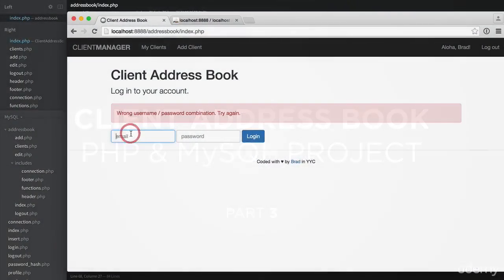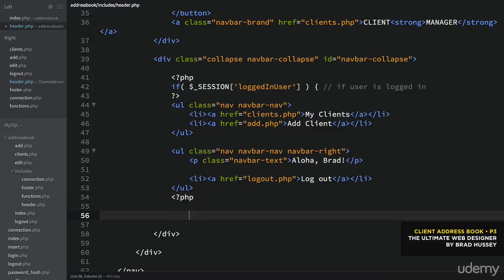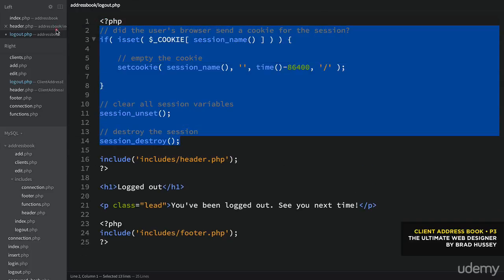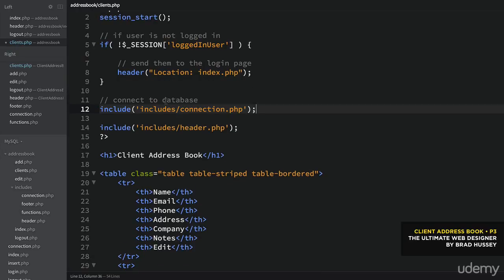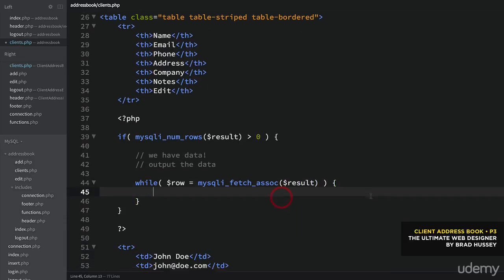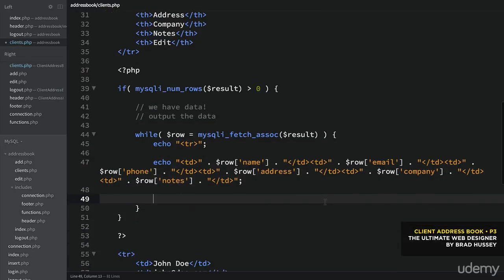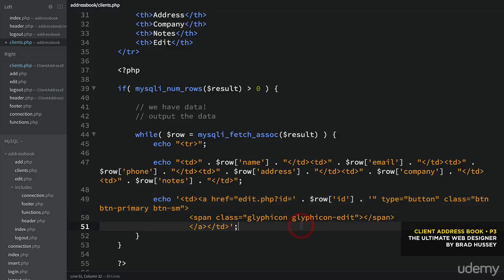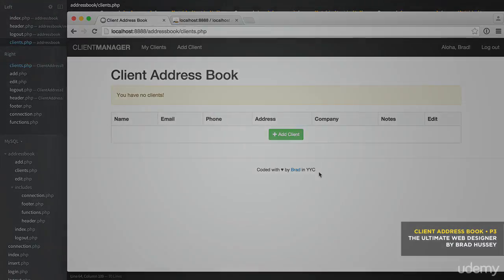011 MySQL Project 2 3 Client Address Book Logout Sequence Display Clients